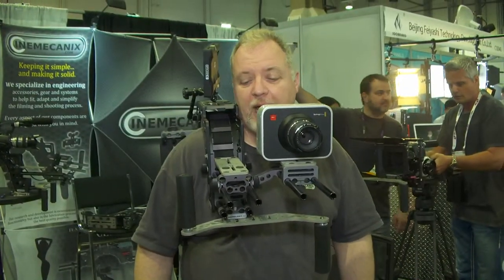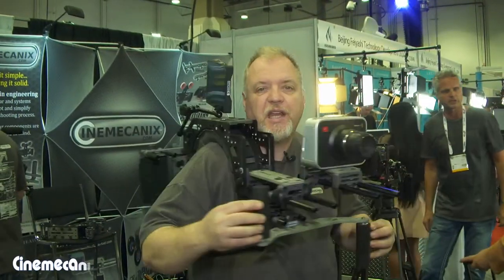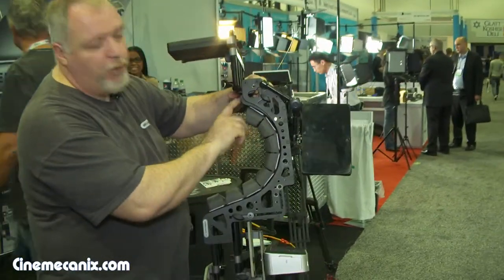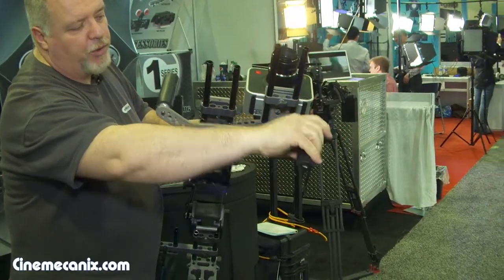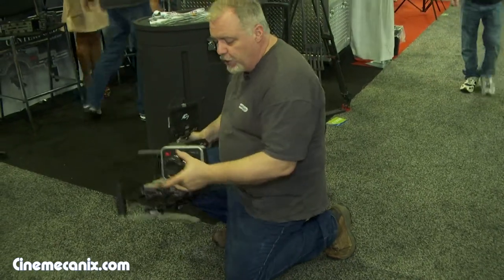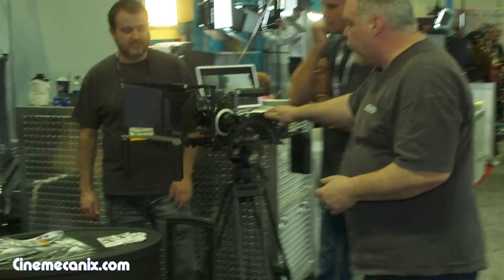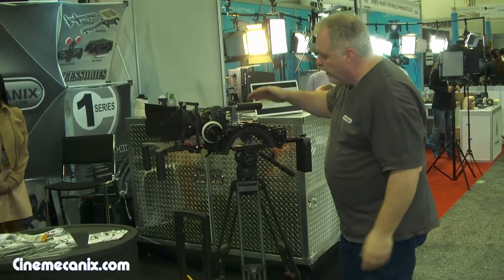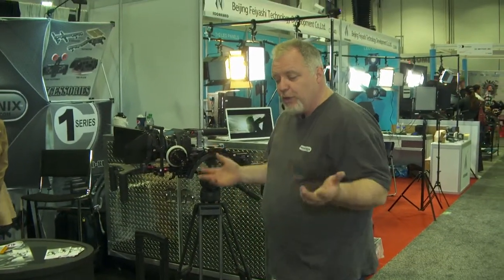Amazing Camera Rig from Cinemecanix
For more information on the C1 Pro-Rig and Cincemecanix